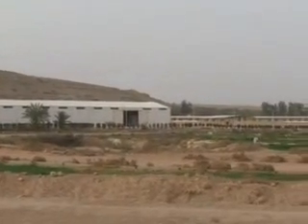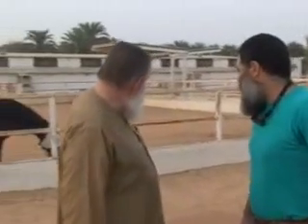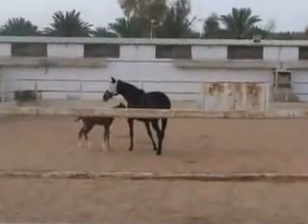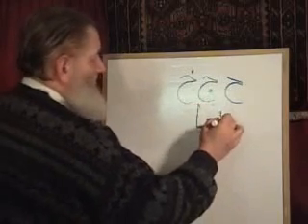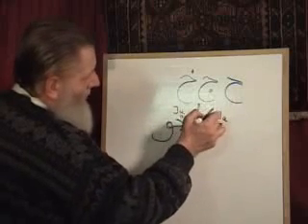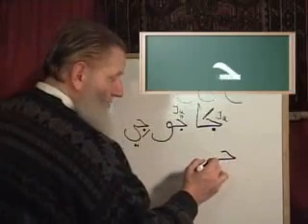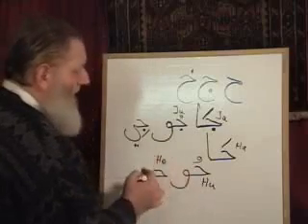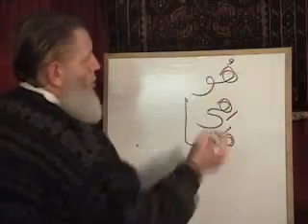Bridge to Faith-EP10-1/2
Where There is Faith - There is Hope For more programs please